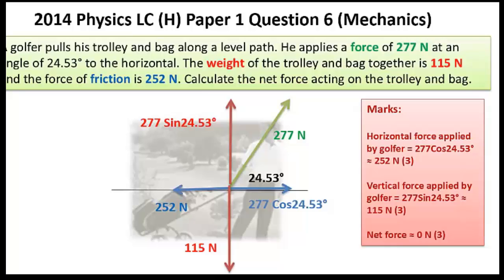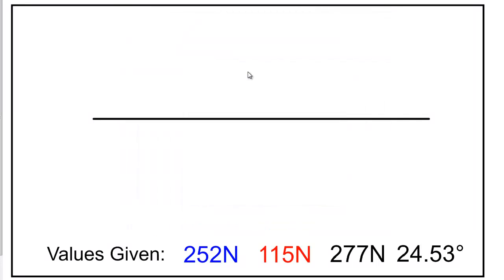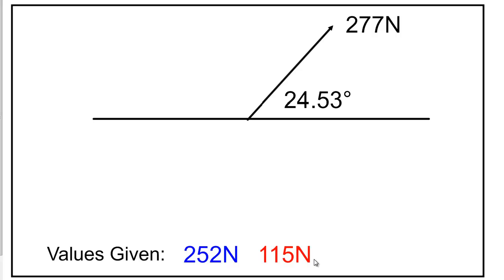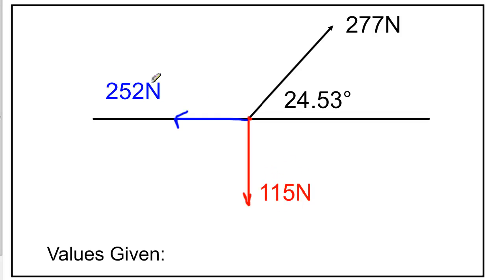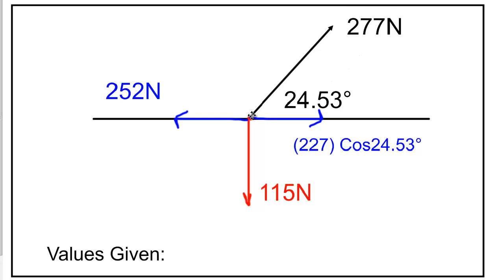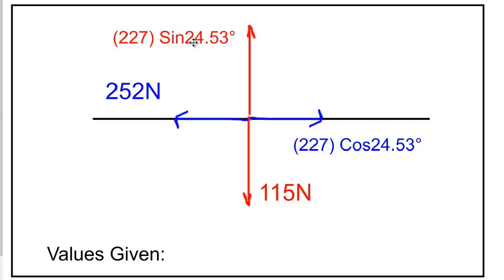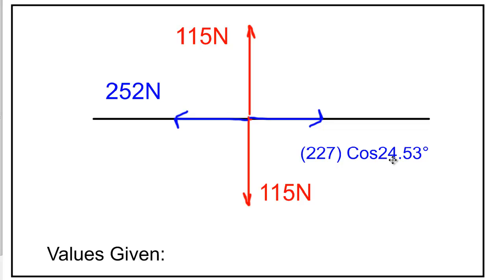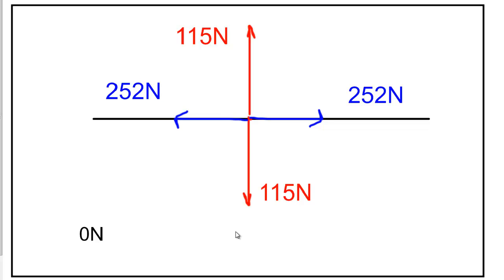2014 Leaving Cert Physics Q6 (Part 3) Full Solution "Vector Components & Golf""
2014 Leaving Cert Physics Q6 (Part 3) Full Solution "Vector Components & Golf""with a full solution, force diagram and general tips.